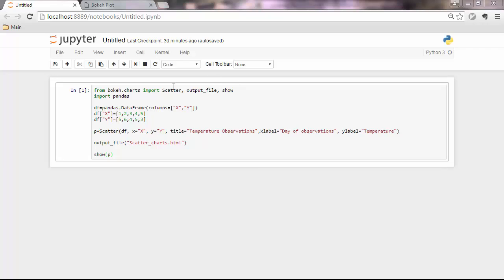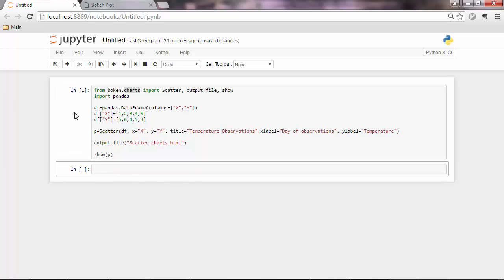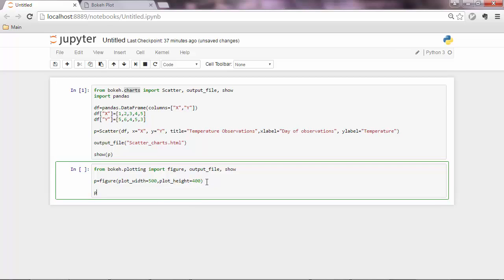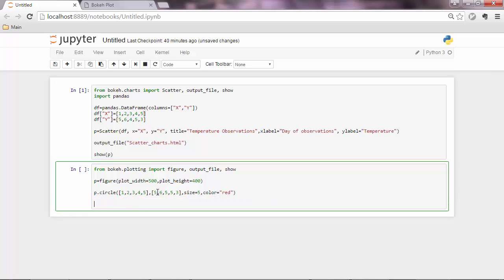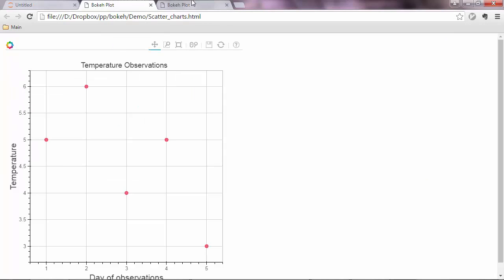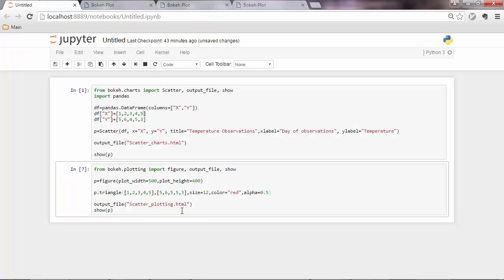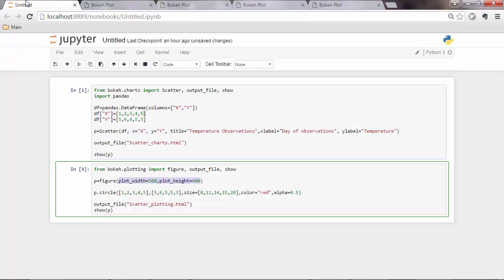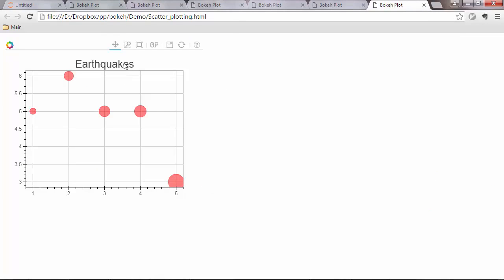Learning Python | Real World Application| 178 The Bokeh Plotting Interface